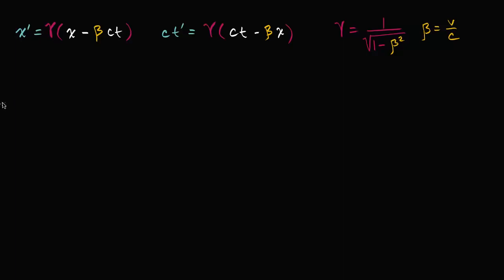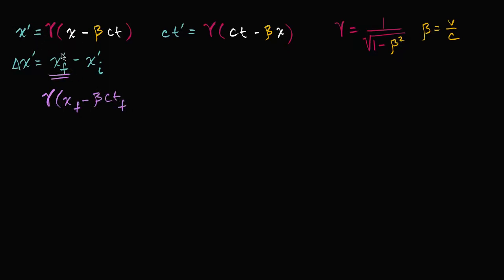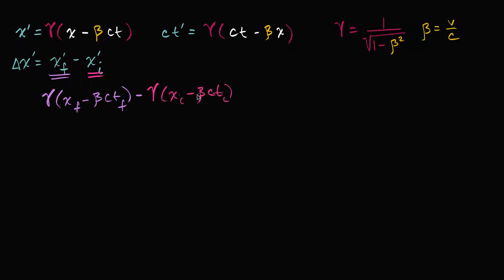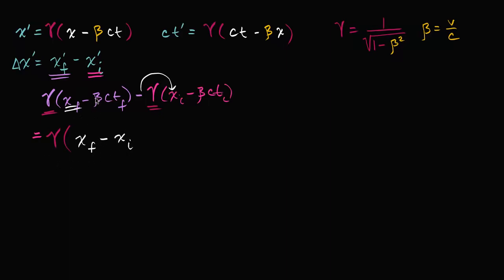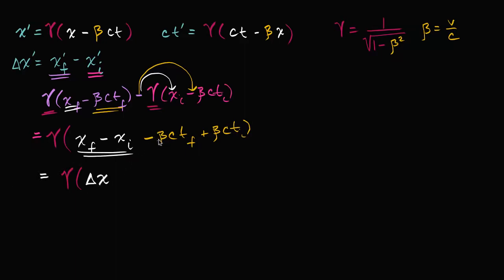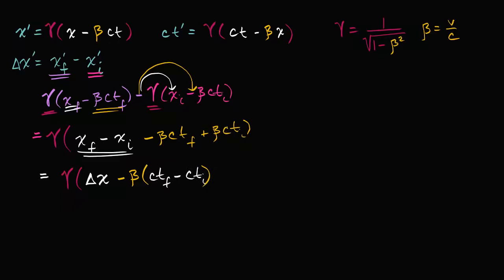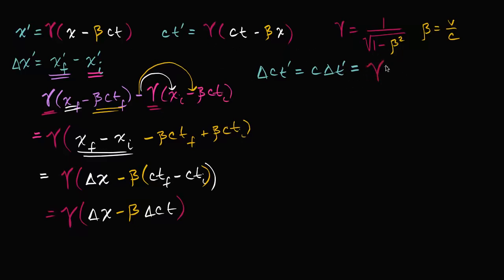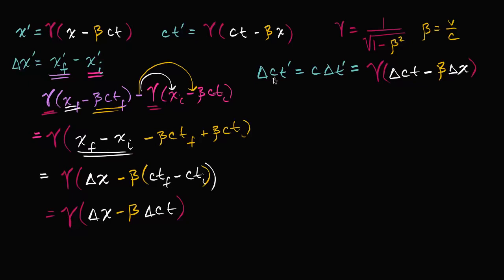Physics Special relativity - Lorentz transformation for change in coordinates